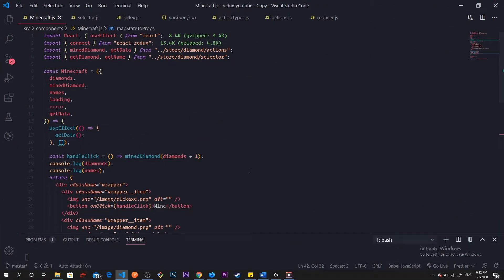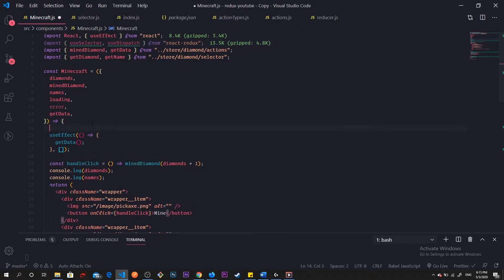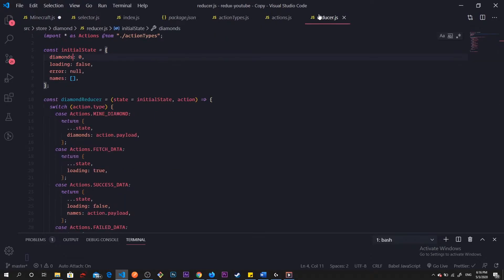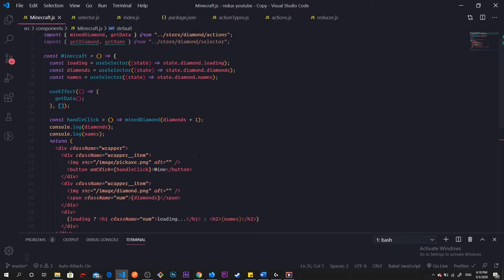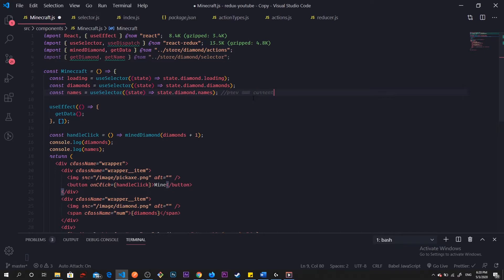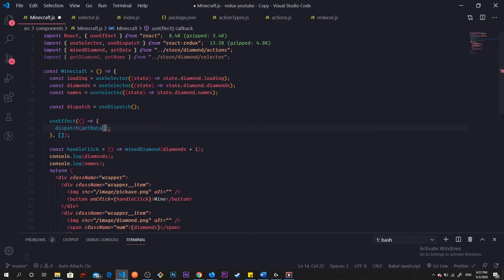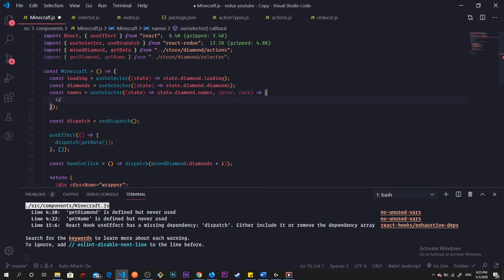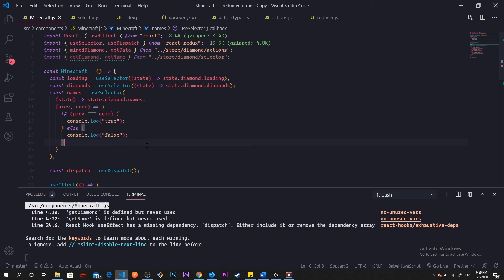React and Redux Tutorial #9 - Redux Hooks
Redux hooks are great for extracting data from our store and dispatching actions. It makes using redux a lot easier and less boilerplate. Hope you guys enjoyed this series and I'll be posting more coding stuff!